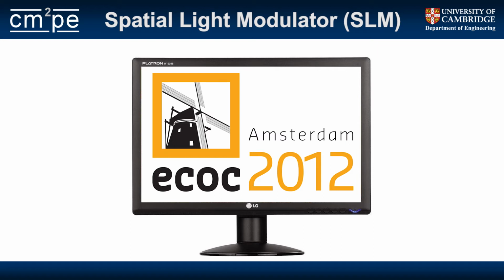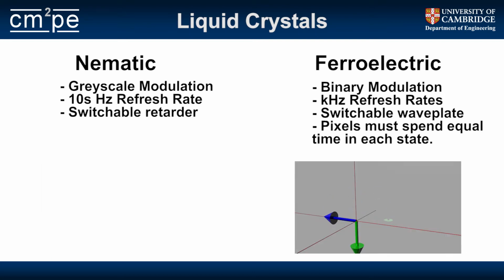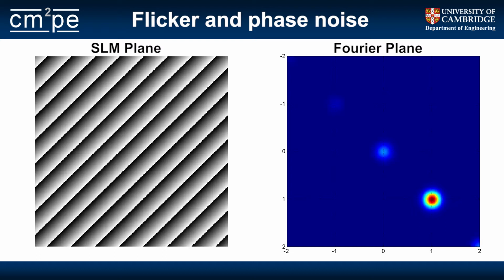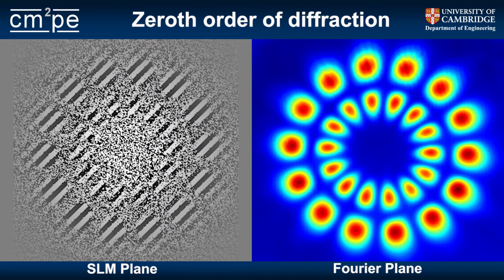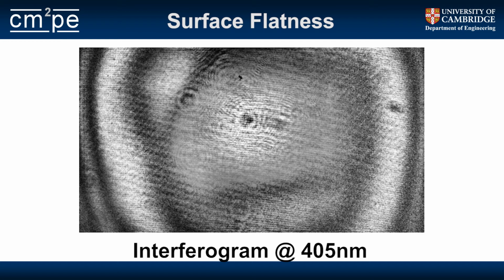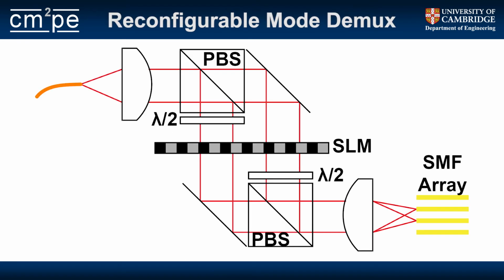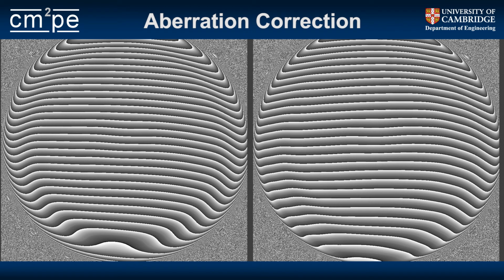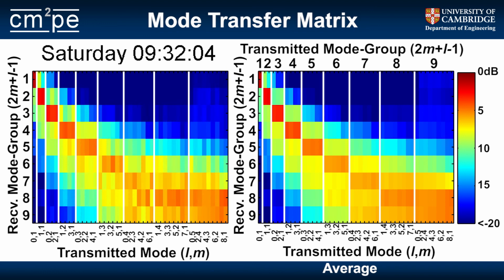Spatial Light Modulators in MDM (ECOC 2012 Workshop 10, 16th September 2012)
Spatial Light Modulators in Mode Division Multiplexing (ECOC 2012 Workshop 10 - Optical components & characterisation requirements for SDM networks)